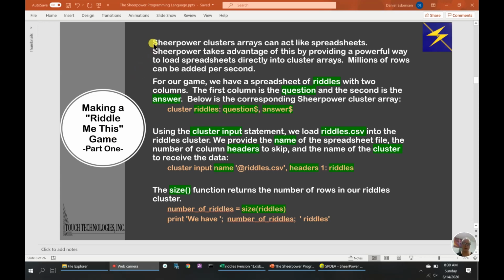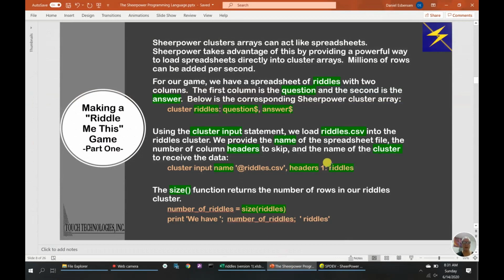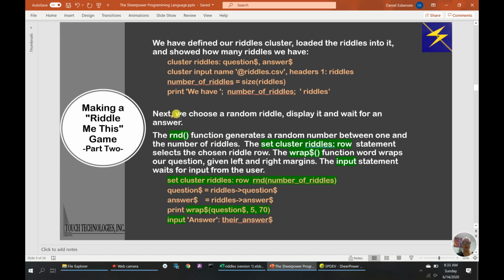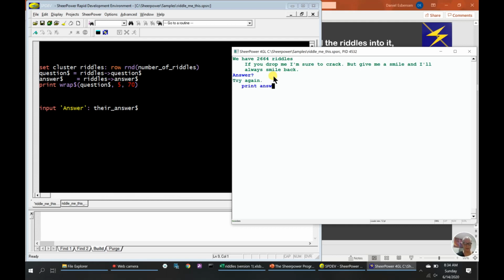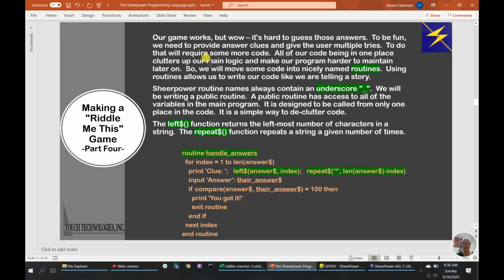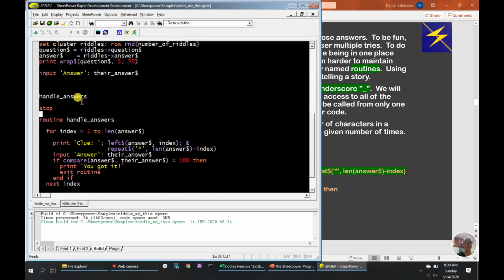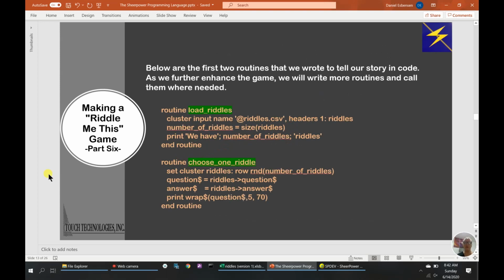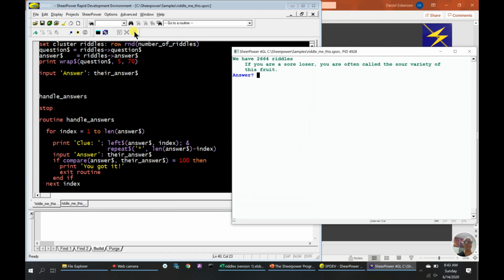Sheerpower -- Making a simple word game in less than 15 minutes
Sheerpower is FREE to download and FREE to use.

In this video you will learn how to load a spreadsheet (.csv) file and use its contents as part of a small game.  We will introduce a few string functions and also public routines.

Sheerpower string operations are highly optimized for maximum scalability.

Sheerpower uses public routines as a way to de-clutter code and to help make code read like the telling of a story.  This makes code enhancements and maintenance easier and increases programming efficiency.    Plus, it makes writing code more fun!